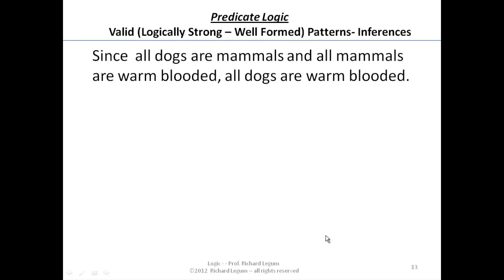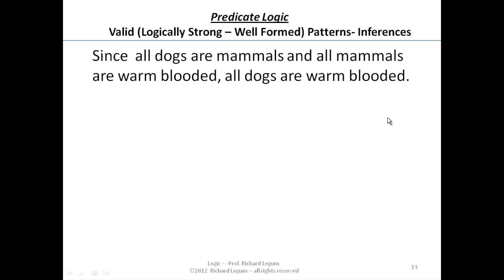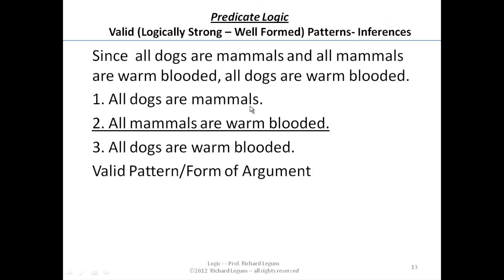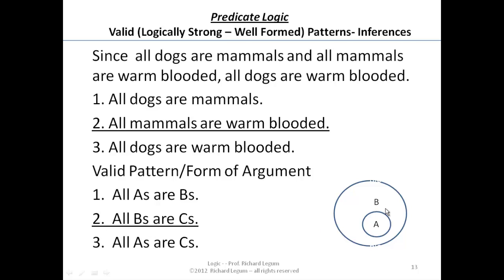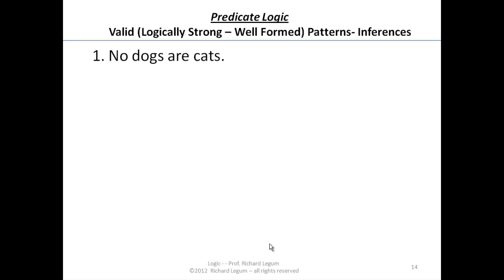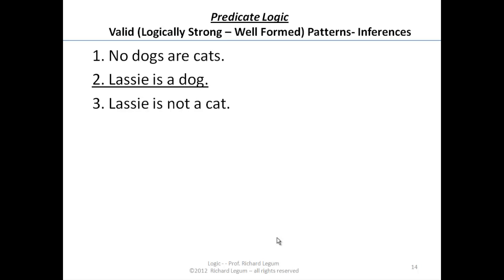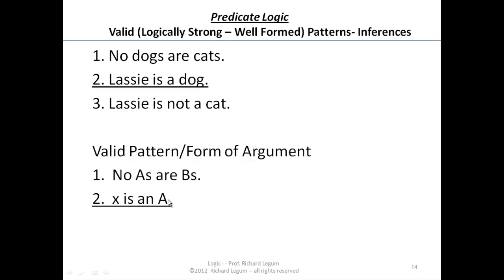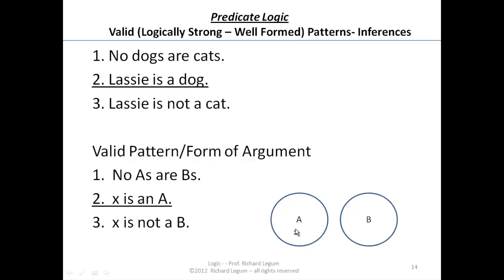5.6 Predicate Logic (part 6)